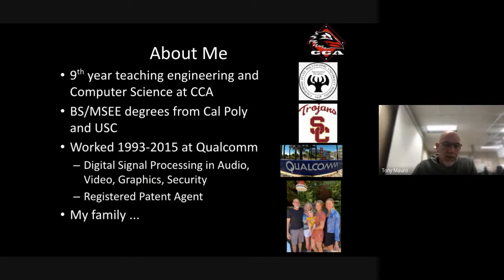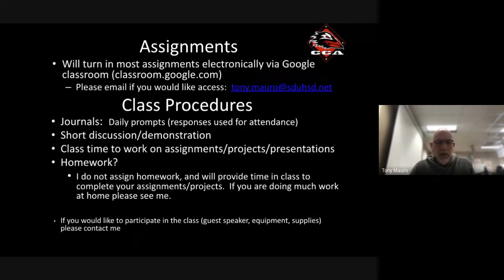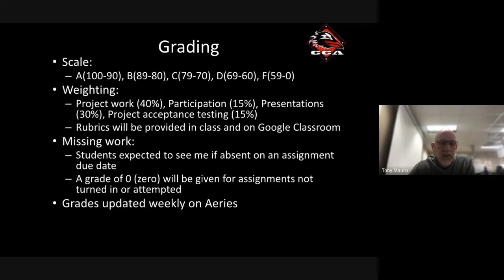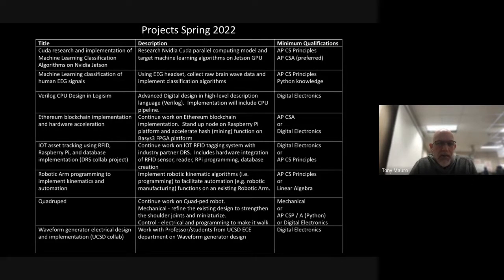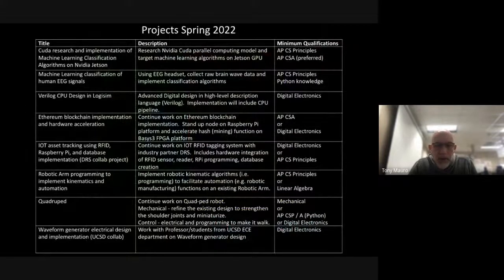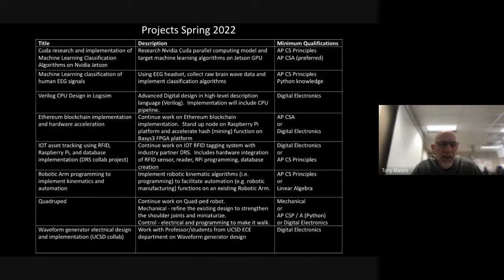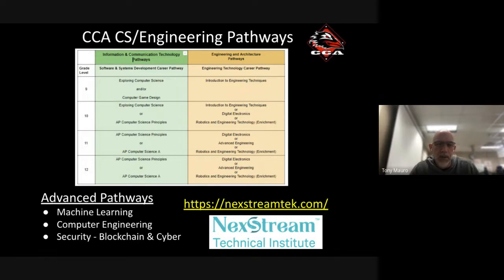BTSN Mauro AET P4 Spring2022